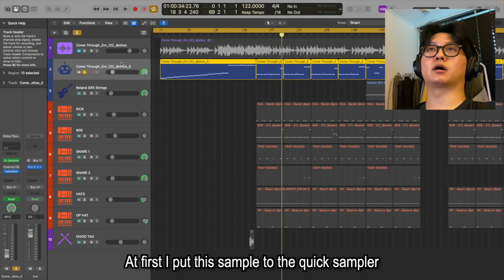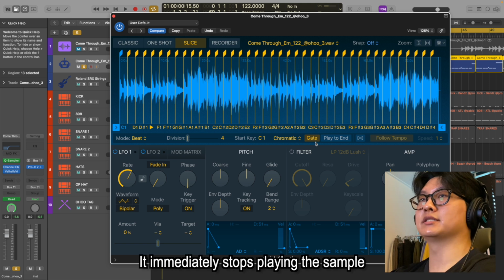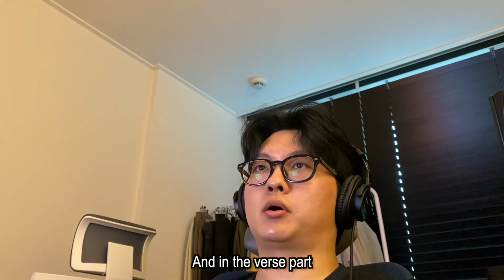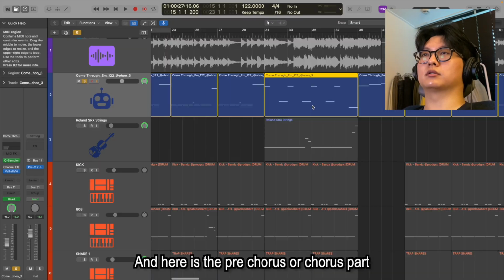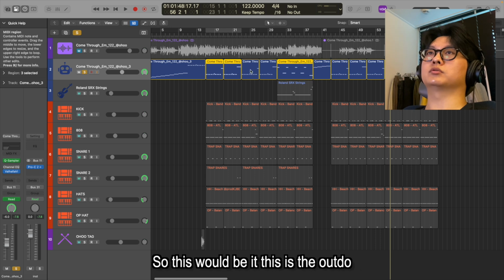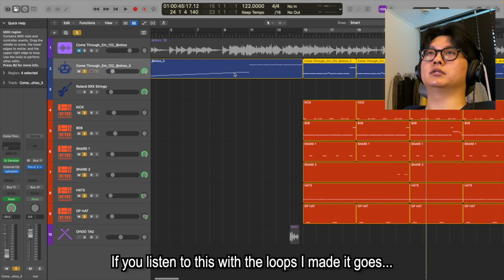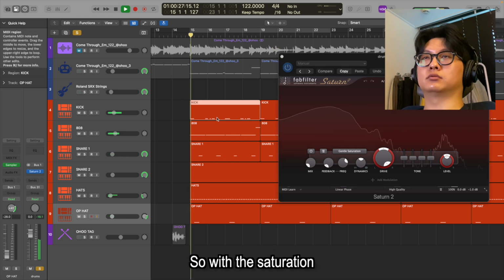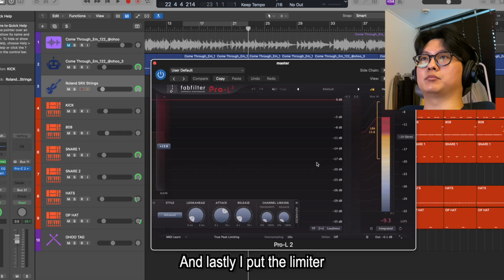Made 21Savage Type Beat with My Own Soul Sample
In this video I show you how I make sample beats from my own soul samples

20 Soul, Gospel, and RnB Samples Created in the style of 60's and 70's.

All samples key and BPM labeled.

All samples MP3 and WAV.

00:00 Intro
00:09 Final Result
00:52 Chopping Sample
03:57 Making Loops
07:24 Drums
08:24 Strings
09:11 Mix & Master
11:19 [Sound Of Soul] Sample Pack
11:47 Outro